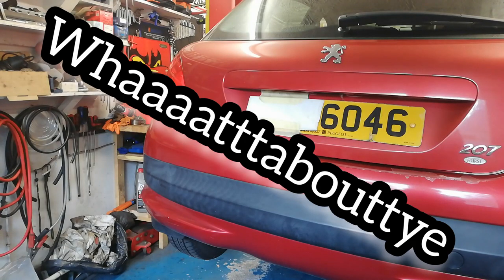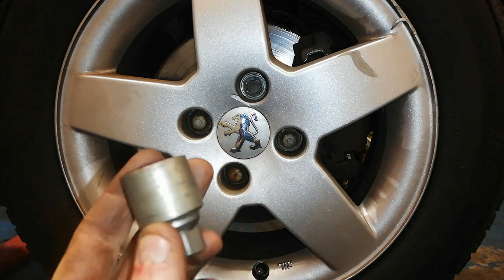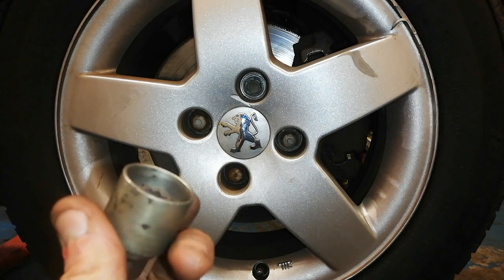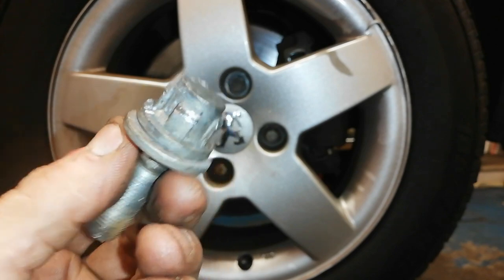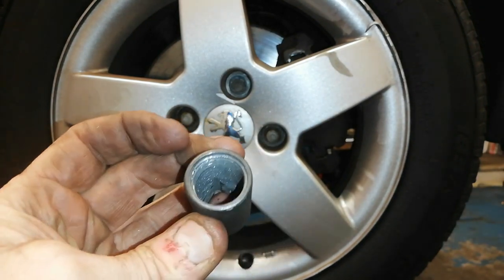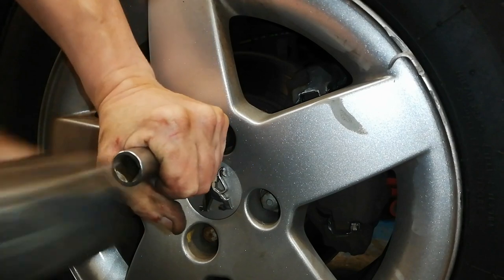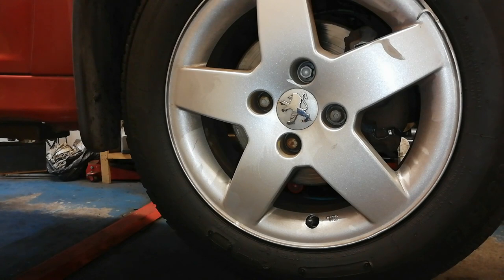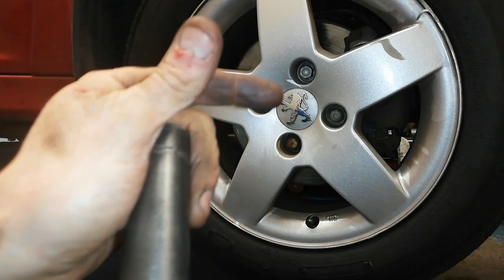Peugeot Citroën Lost Wheel Nut Key